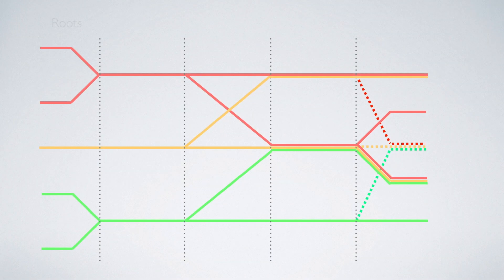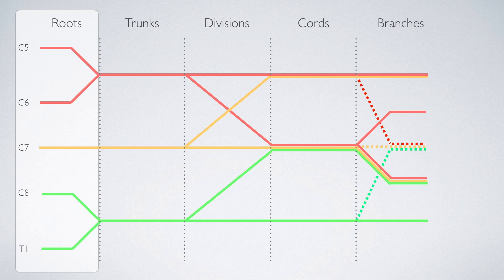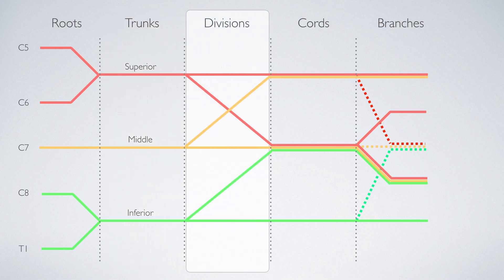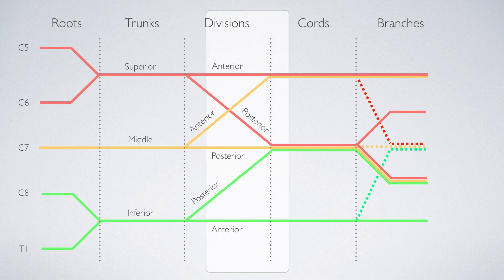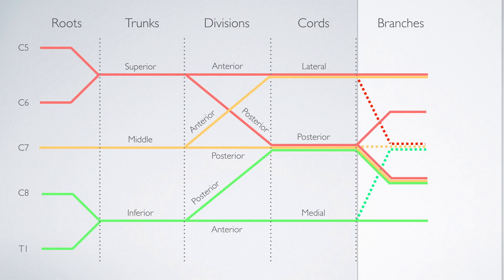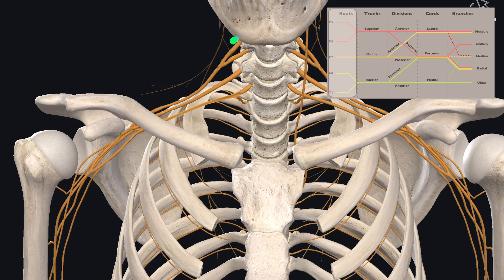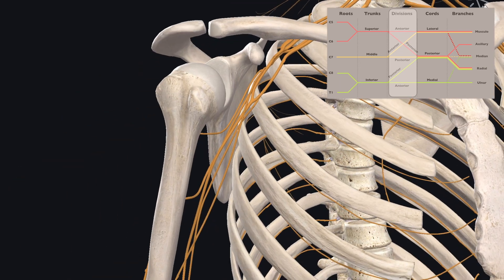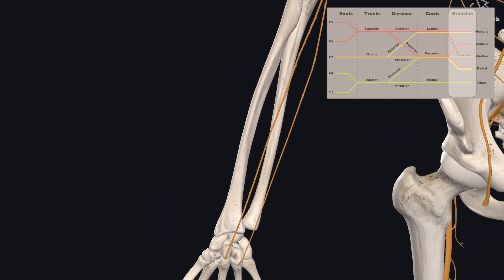A10: Anatomy of the Brachial Plexus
Today we'll be reviewing the details of the brachial plexus and taking a look at the nerves on a 3D model. By the end of this video you should feel more comfortable identifying which spinal nerves contribute to the brachial plexus, the major sections of the plexus, and where these sections start and end on a model.